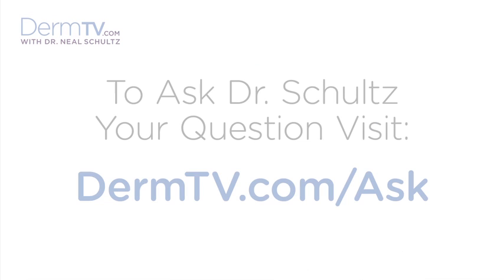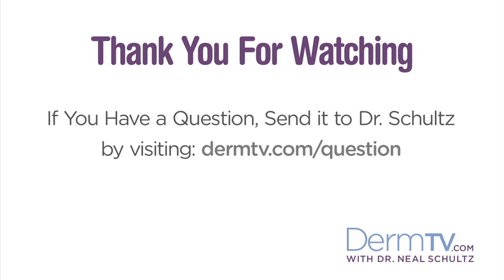DermTV - The ABCDE Rule for Detecting Precancers and Melanomas [DermTV.com Epi #313]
In the US, one person dies approximately every hour from melanoma skin cancer. This is sad but unnecessary, but it's curable if you catch it early, and thus death from melanoma preventable. In this episode of DermTV, Dr. Schultz explains the ABCDE rule for detecting precancers and melanomas so you don't end up an unfortunate and sad statistic.